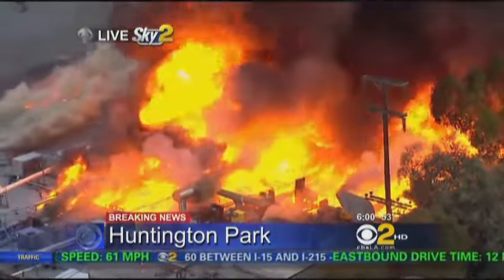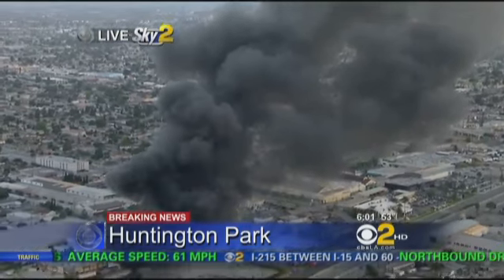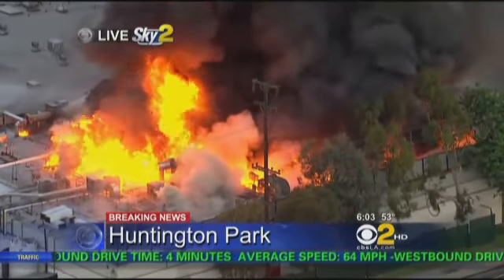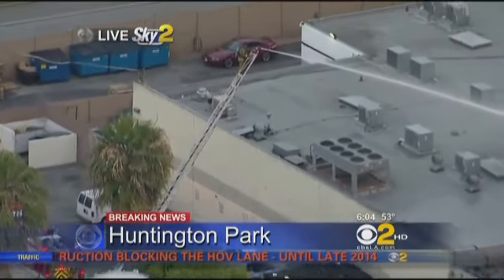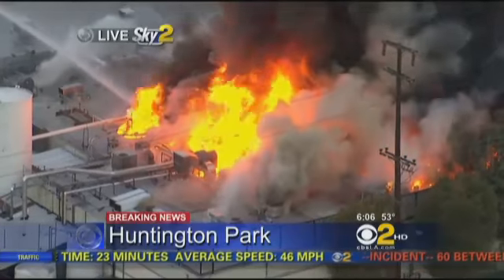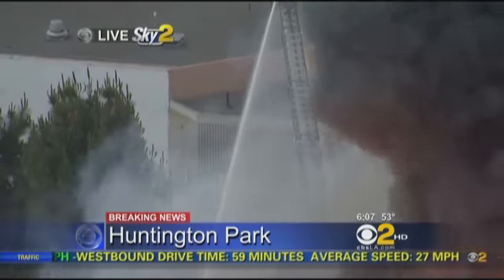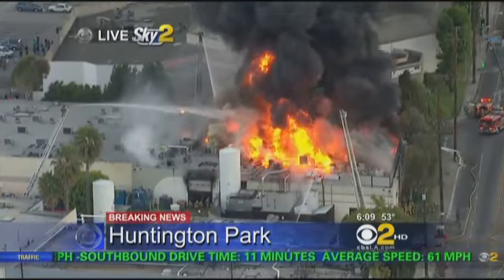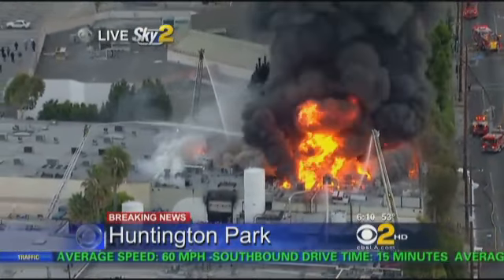Breaking News! - Wild Fire In Huntington Park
HUNTINGTON PARK — Fire crews were battling a two-alarm blaze at a food processing plant in Huntington Park early Monday morning.
The fire in the 6700 block of Alameda Street appears to have been caused by an explosion.